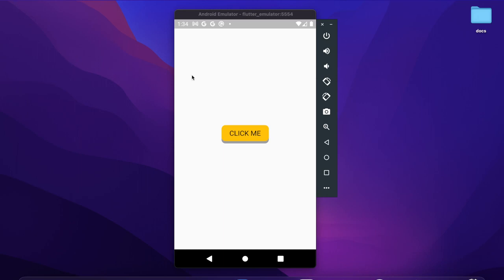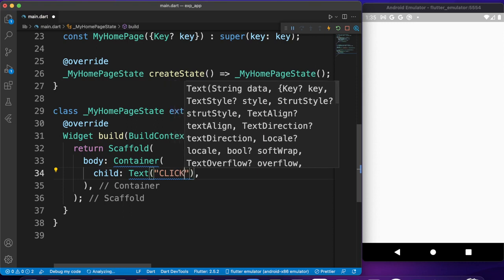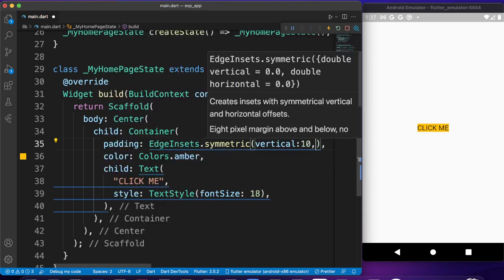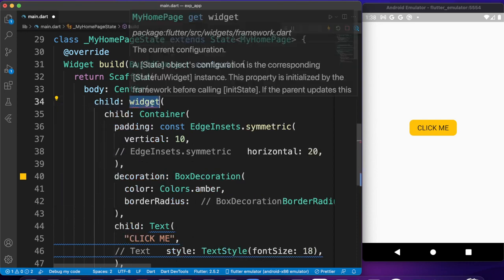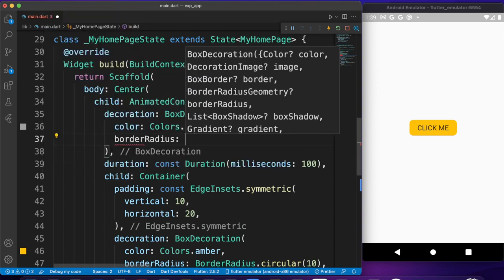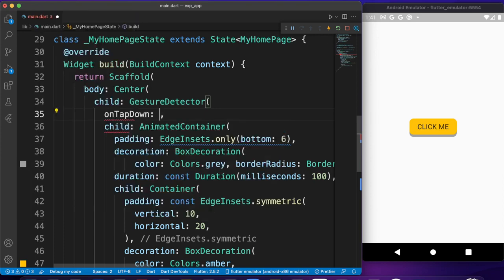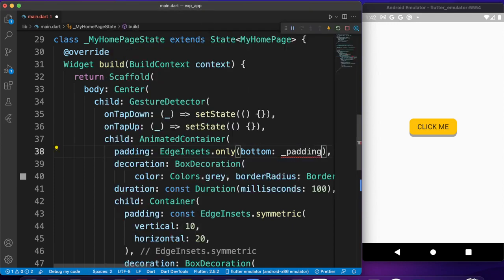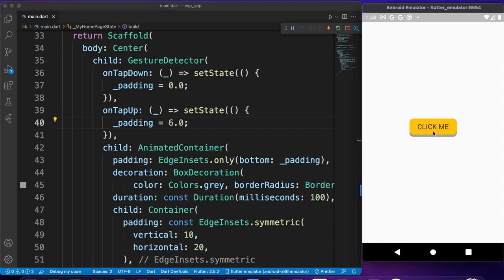Easy Animated Button With Click/Shadow Effect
In this video we are going to create a cool Flutter animated button with custom shadow effect. We create this button using AnimatedContainer and Container widget.